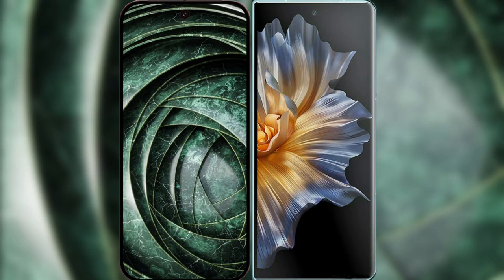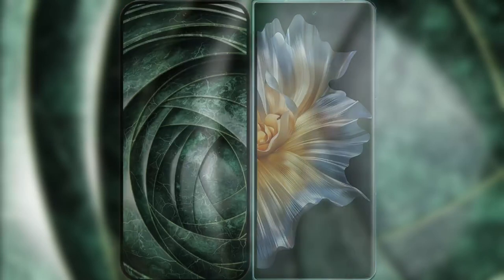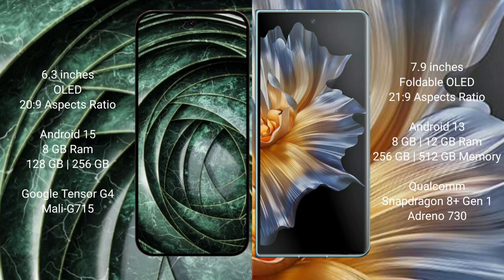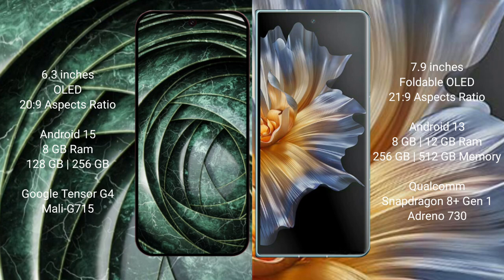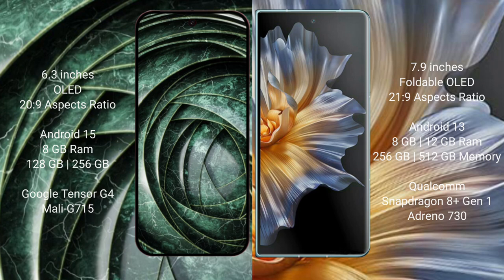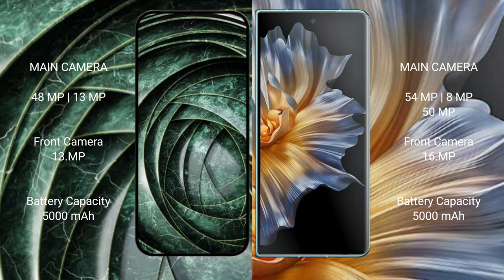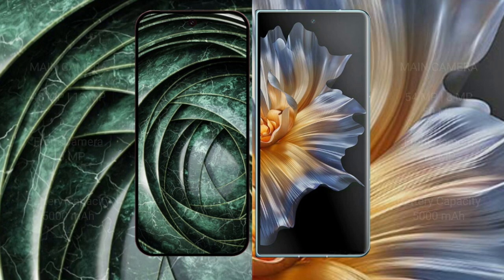Google Pixel 9A vs Honor Magic Vs Review